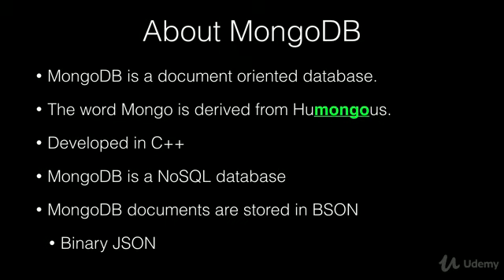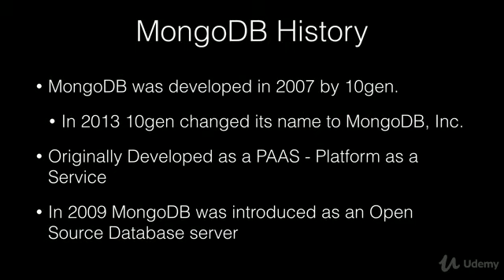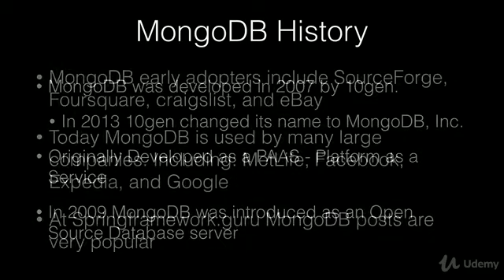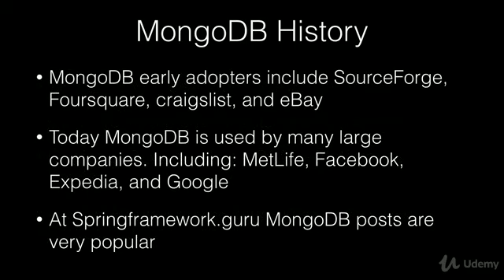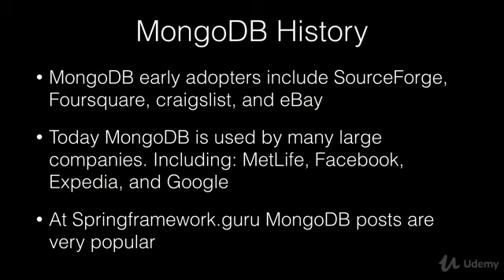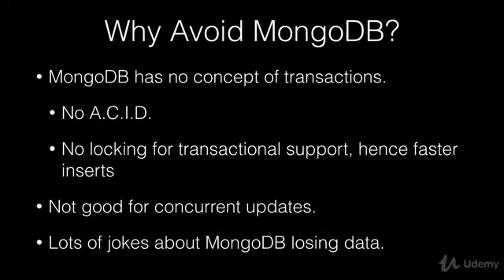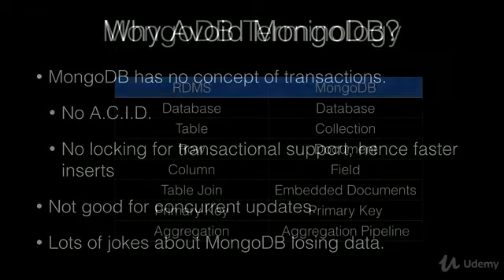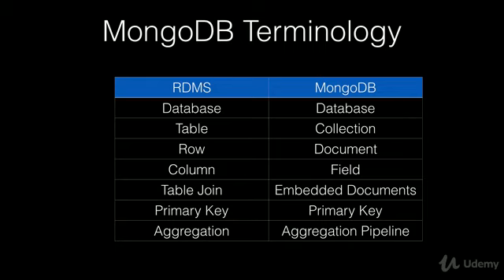Angular Full Course for Beginners (2021) - Angular for Java Tutorial-Introduction to MongoDB LEC #52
[{(Owner information)}]

From: Lahore.